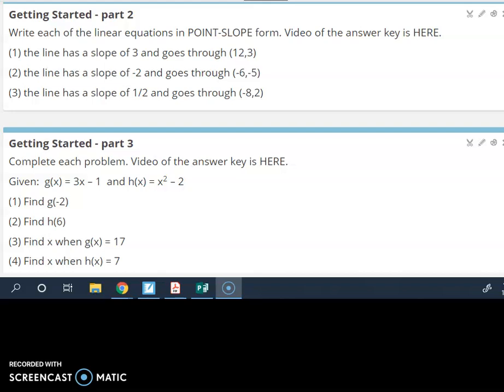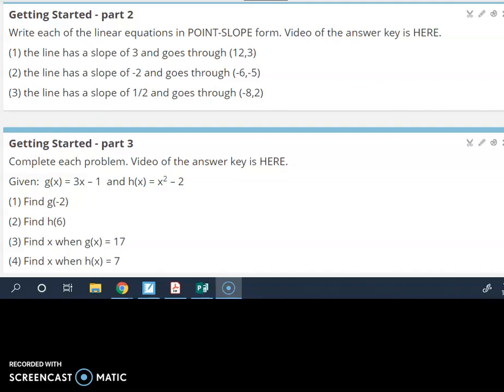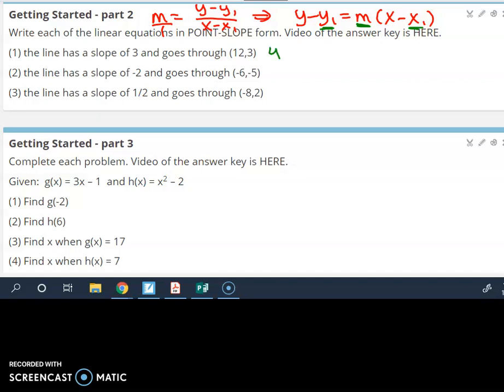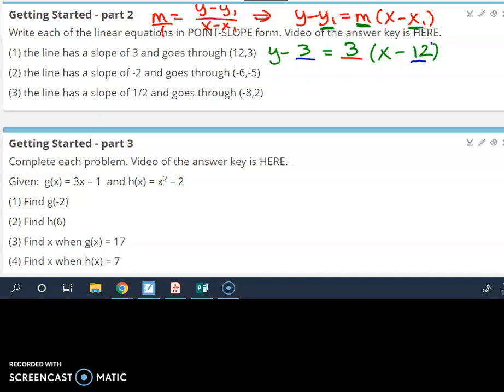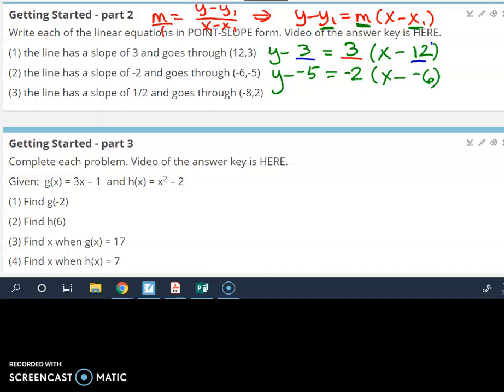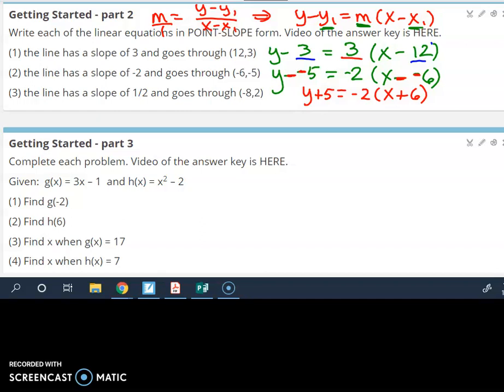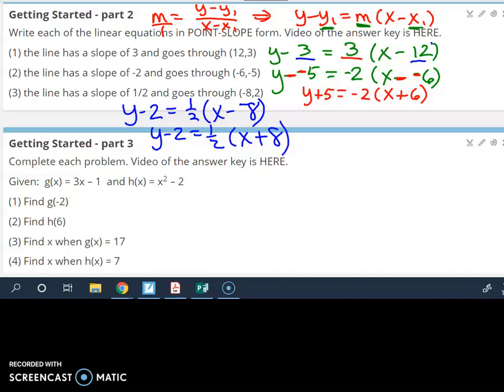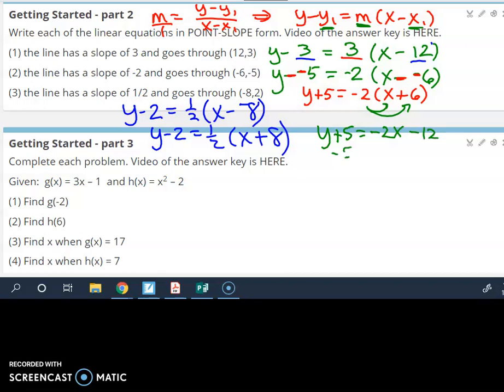alg 2 getting started vid2 120121